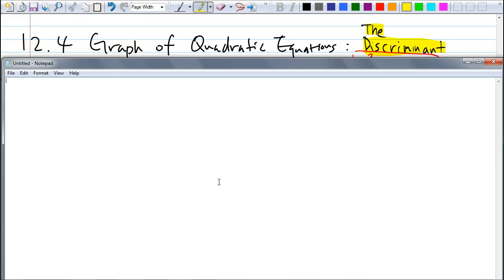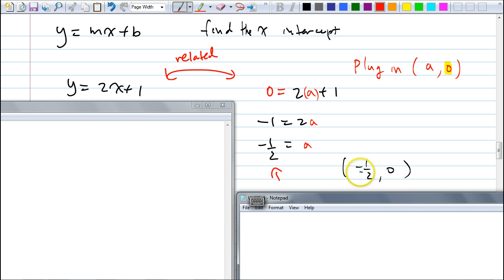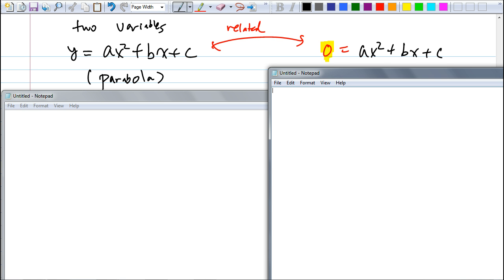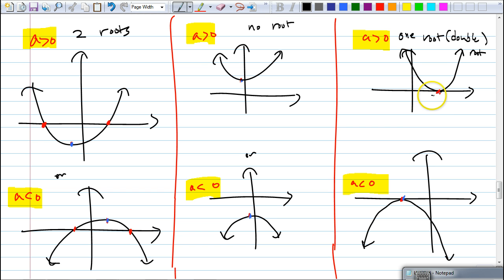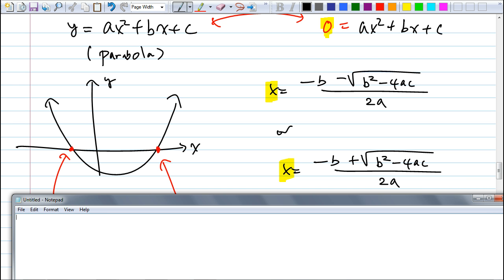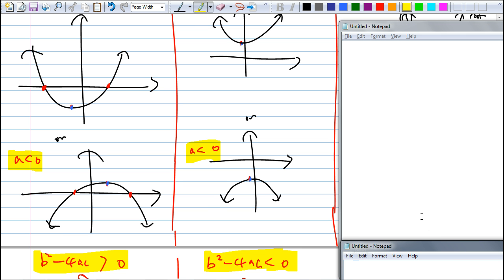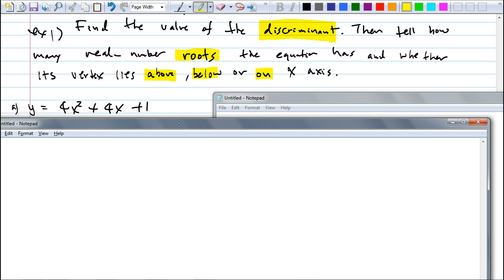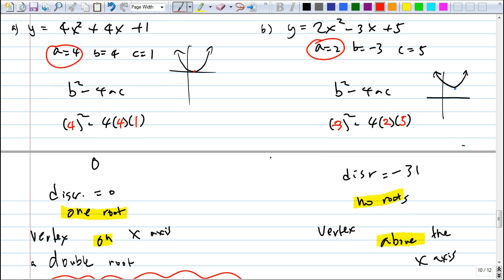Algebra 12.4 Graph of Quadratic Equations, The Discriminant